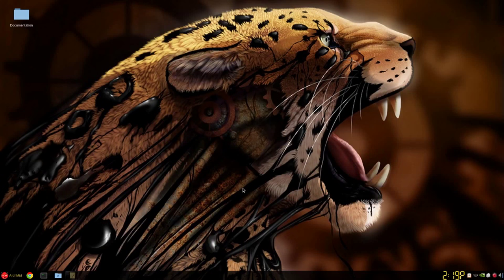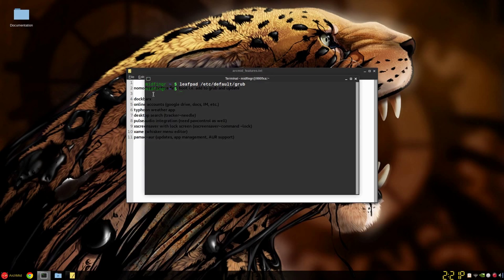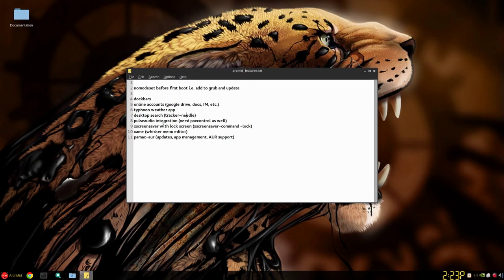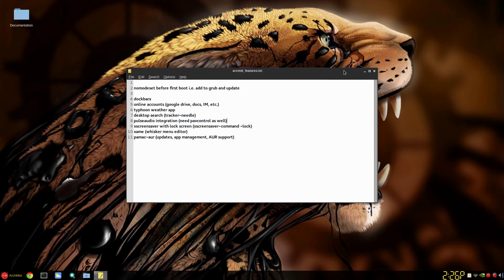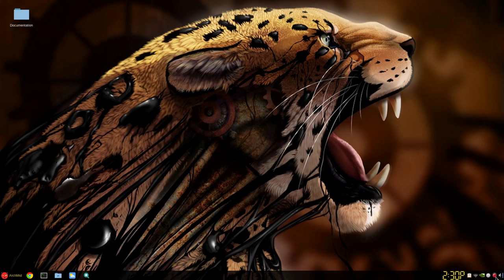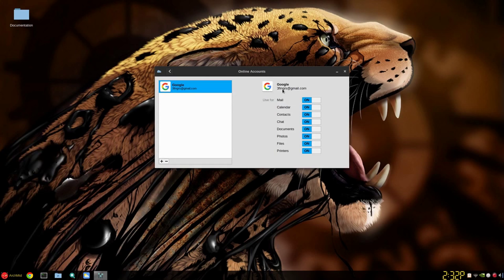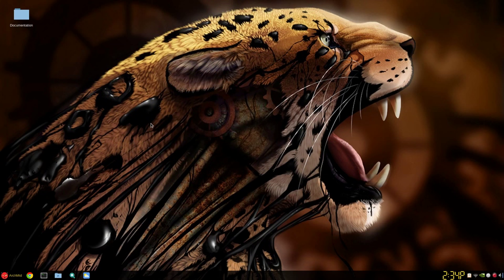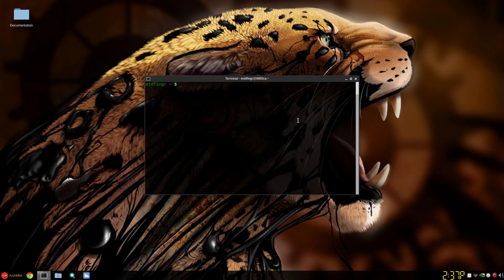Arch Linux Midfingr Post Installation Video